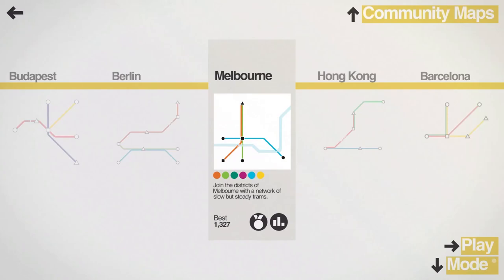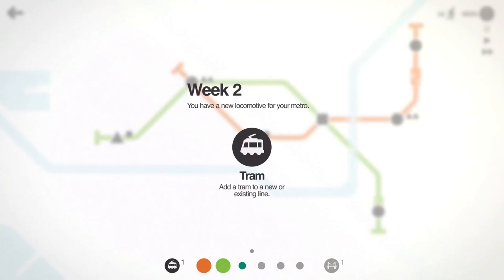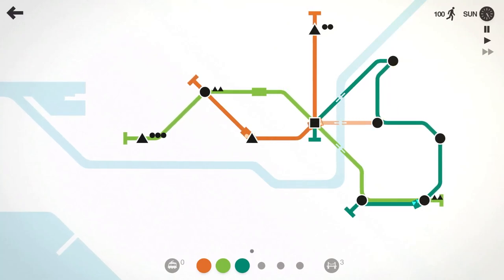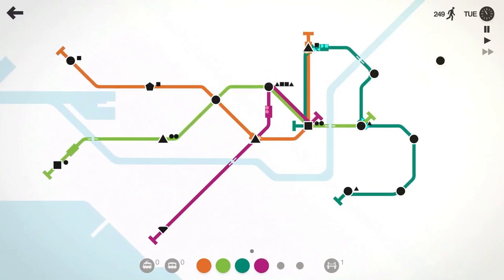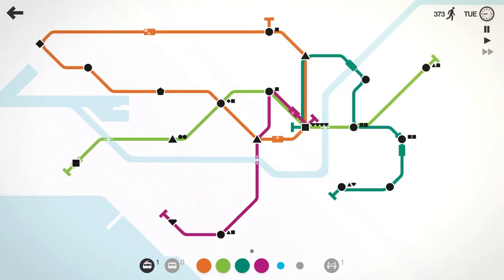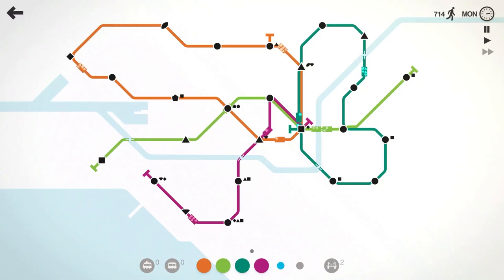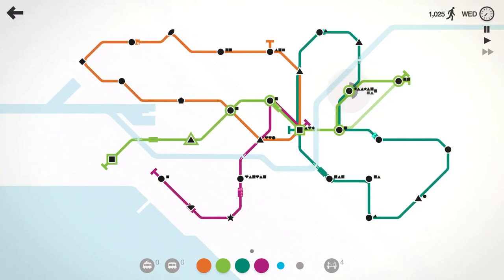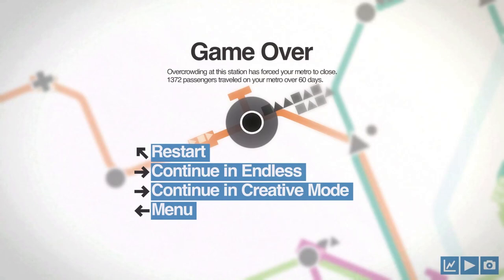Linking the Sporting Capital of the World with Trams!! (Mini Metro- Melbourne- Episode 7)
The glorious Tooth & Scrubs Subway Company is expanding into Melbourne!  Also, I think that there is a difference of 500 between 1327 and 1372...